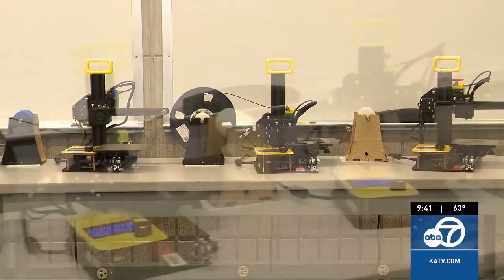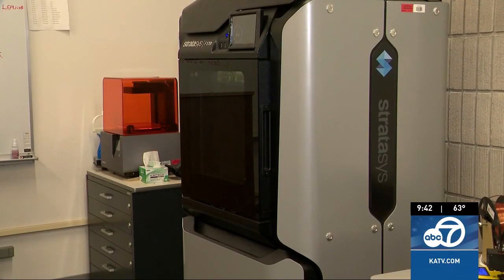CADD KATV Segment Spring 2025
Kendall Casey, CADD Instructor, discusses the Computer-Aided Design and Drafting program at ASU-Beebe's main campus with KATV.